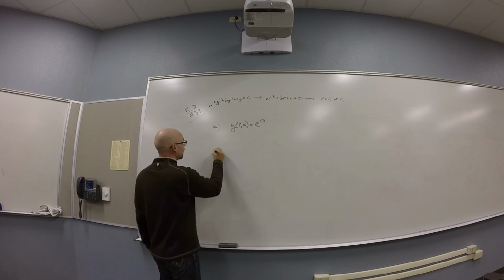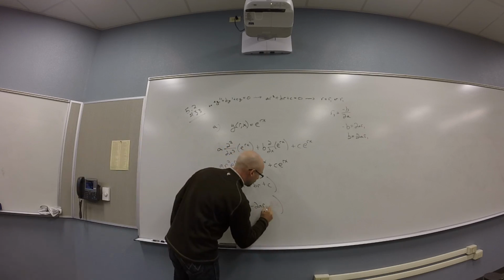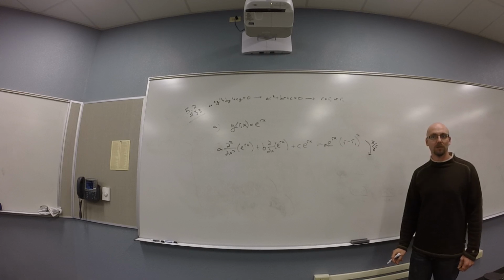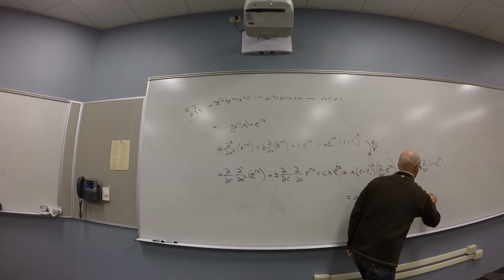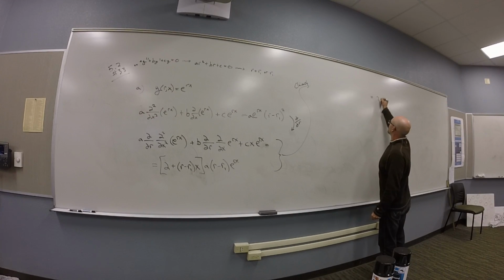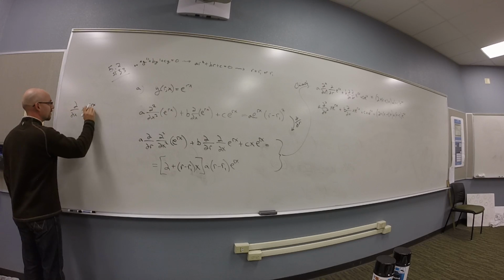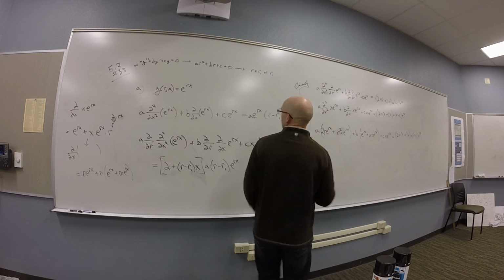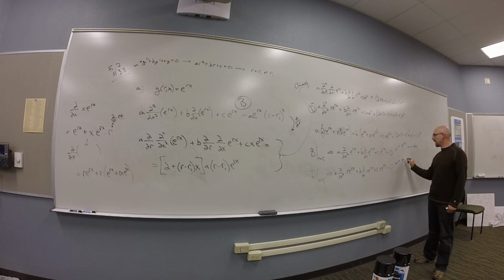Repeated Roots (2nd order linear constant coefficient) - (5.2 #33)